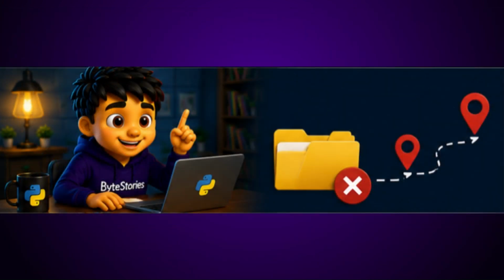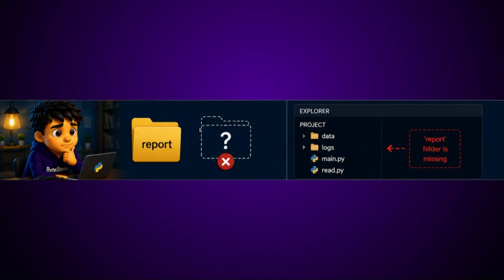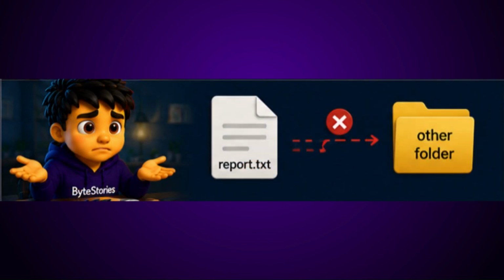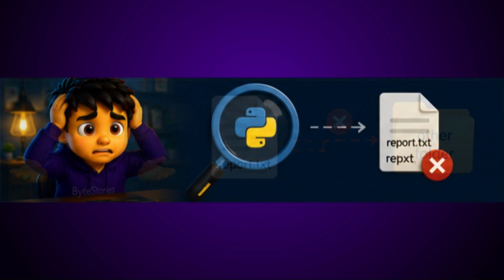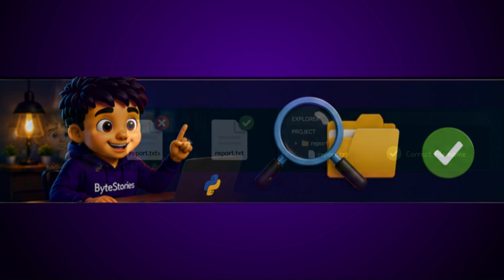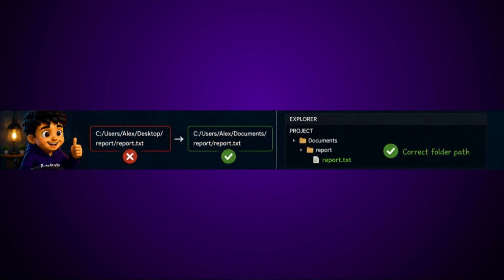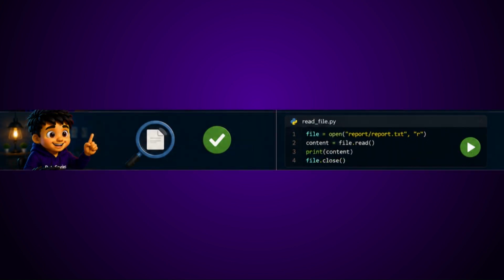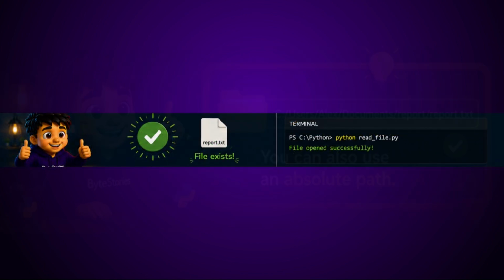How to Fix FileNotFoundError in Python | Relative vs Absolute Paths Explained 💻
How to Fix FileNotFoundError in Python?

Getting the annoying "FileNotFoundError: [Errno 2] No such file or directory" error? Don't worry, you are not alone! This happens when Python tries to open or read a file that doesn't exist at the location you specified.

In this video, Alex breaks down why Python fails to locate your files and shows you how to master file paths so you never face this error again.

What You’ll Learn:

What causes a FileNotFoundError in Python.

The crucial difference between Relative Paths and Absolute Paths.

How to use Python's built-in os.path.exists() to check for files before opening them.

Safely handling file operations using try-except blocks.

Stop letting broken file paths crash your scripts! Watch the video till the end to master Python file handling with Alex.